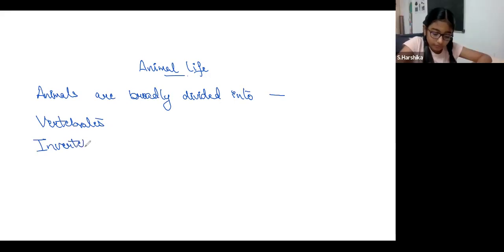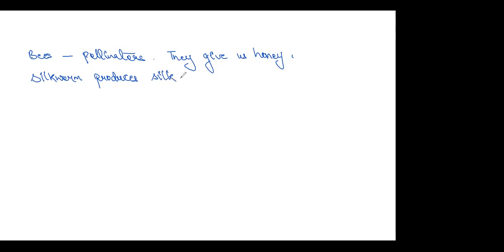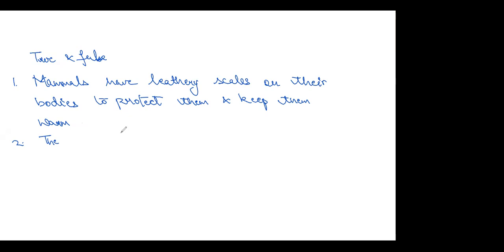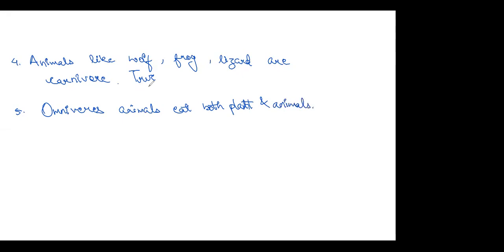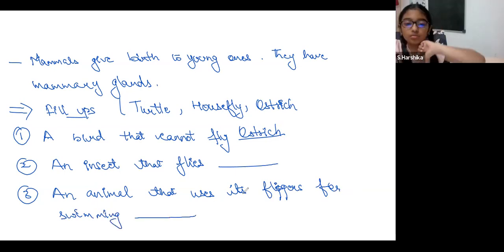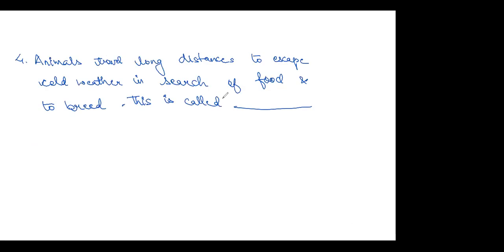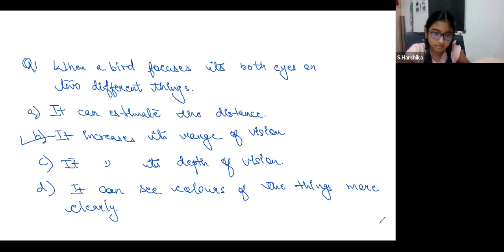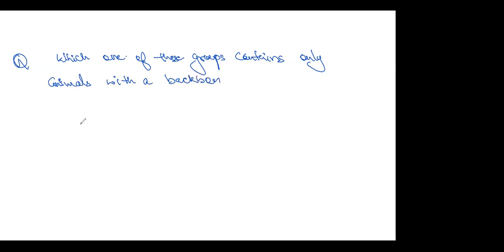Class 5th Science Olympiad Animal Life